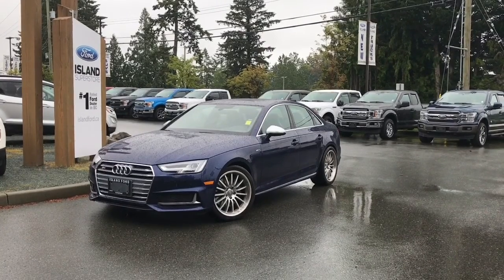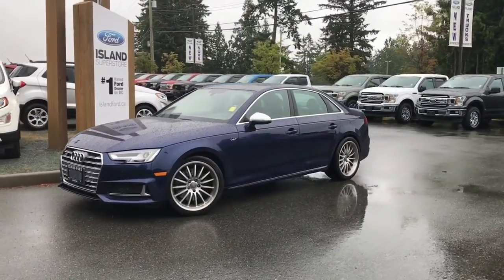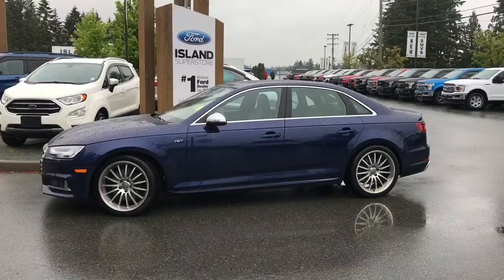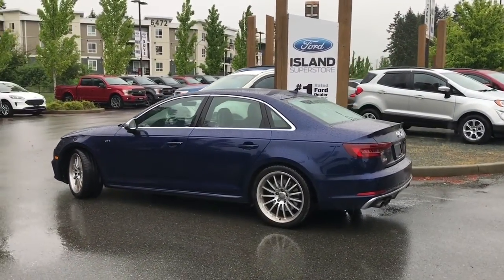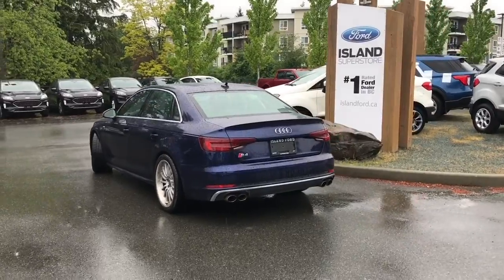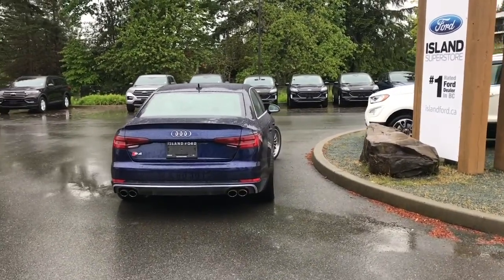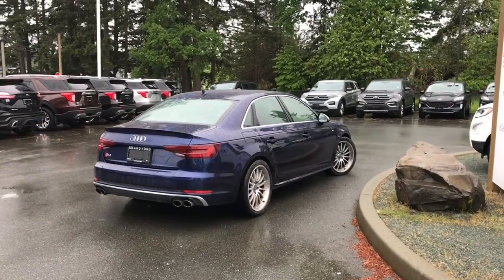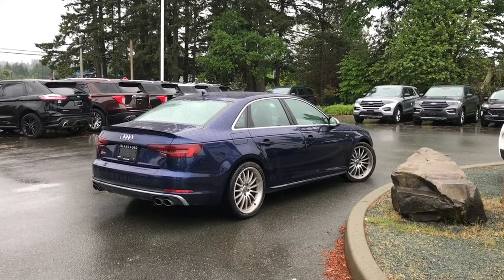2018 Audi S4 Premium W/ Nav, Reverse Camera, Moonroof Preview | Island Ford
Come down today to check out this 2018 Audi S4! Check back soon for more pictures and a full length video. You can see more of our inventory This 2019 Audi S4 has a Blue exterior with Grey Leather interior with heated, powered seats. Equipped with a 3L, 6 cylinder engine paired with AWD to tackle any road conditions. Desirable features include Navigation, Reverse Camera and Sunroof. If you have no credit, bad credit or rebuilding your credit let our finance specialist help you purchase the perfect vehicle. If you're from the mainland, we'll cover your BC Ferries fare with the purchase of a vehicle. We are BC’s #1 Rated Ford Dealer. Price is plus $599 Dealer Documentation Fee and is subject to applicable taxes. Dealer # 40142.
It’s always a great day for a drive at Island Ford